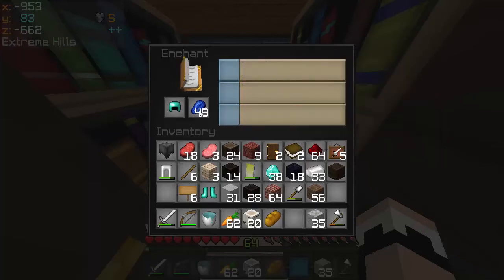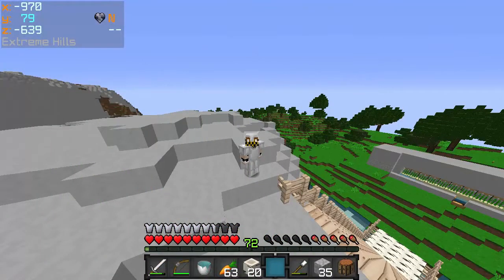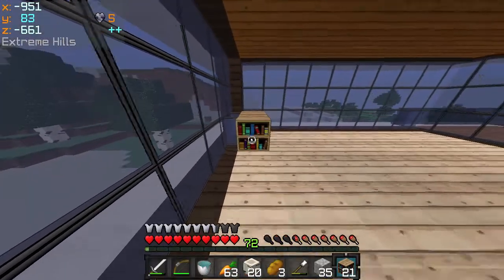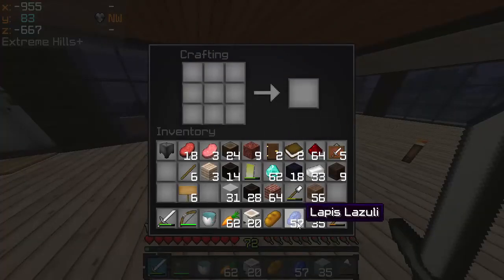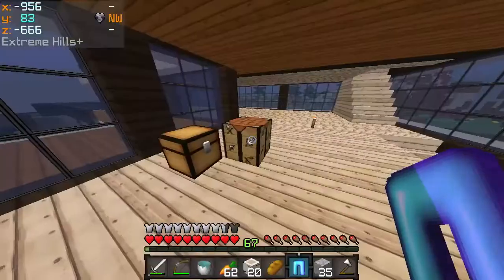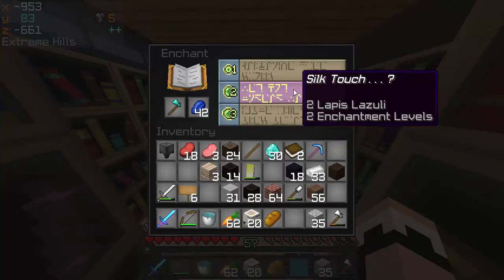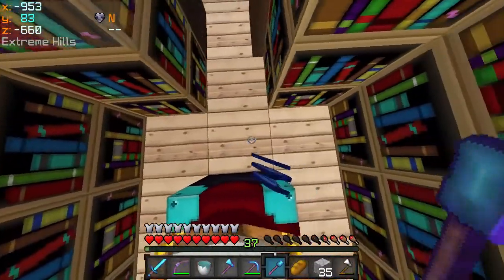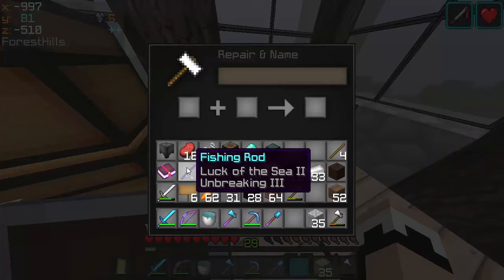GODLY DIAMOND ENCHANTMENTS! - (Galactic SMP #5)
Some Sick Enchantments!

All Feedback and Support is appreciated!

Galactic SMP is a whitelisted Survival Multiplayer community that was made for a group of friends to just sit back, relax, and record videos together.

| ⬇ Galactic SMP Members ⬇ |

| ⬇ Galactic SMP Media ⬇ |

Galactic SMP applications are OPEN.

| ⬇ The Squid Network ⬇ |

The Squid Network is a minigame community that consists of multiple gamemodes, including but not limited to: Survival, Creative, Squid Nexus, and Squid Sprinter. If you would like to, come check out the community
If you want a chance to talk to one of us, join their Teamspeak: ts.squid-network.com